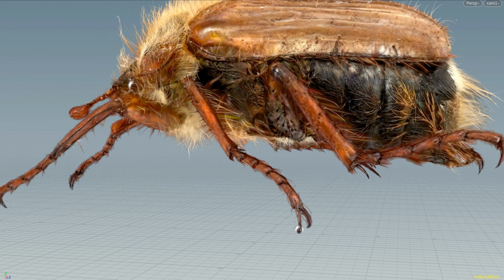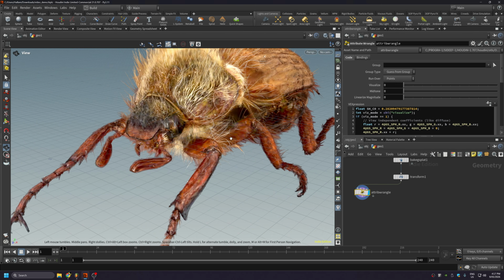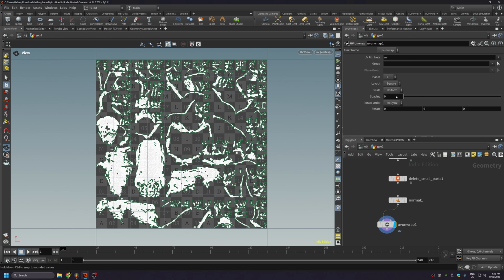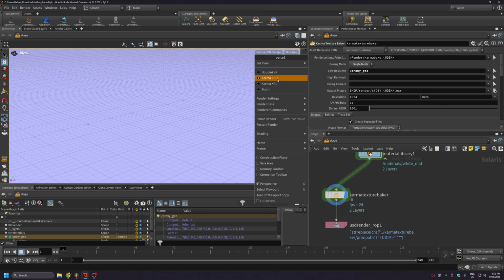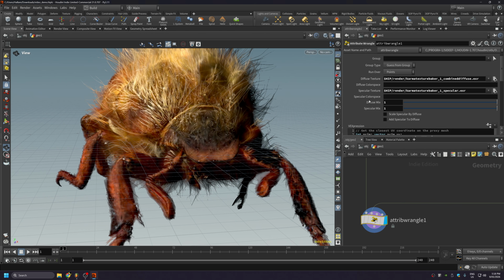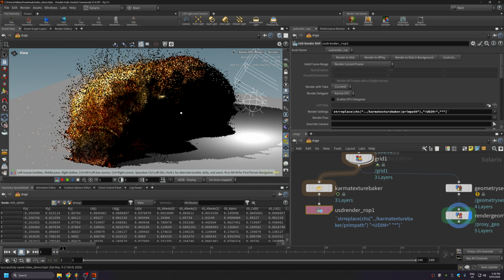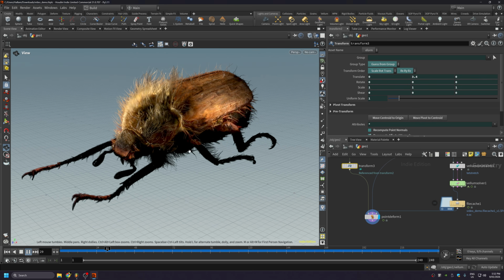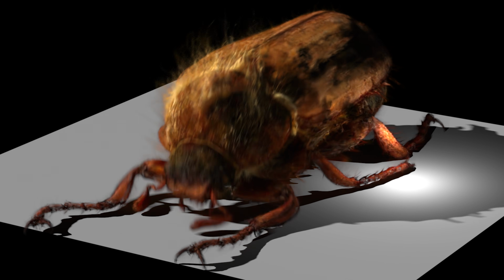Relighting Gaussian Splats | Houdini 21 Tutorial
0:00 - Introduction
0:41 - Choosing a gaussian splat
1:58 - Importing into Houdini
2:44 - What a gaussian splat is
4:02 - How spherical harmonic attributes work

5:00 - Making a proxy mesh
8:58 - Adding a UV map

11:25 - Lighting in Solaris / Karma

13:13 - Baking lighting with Karma Texture Baker
16:42 - Previewing baked lighting textures
17:03 - Transferring baked lighting

20:01 - Rendering in Solaris / Karma
20:50 - Using proxy mesh for shadows
21:59 - Updating baked lighting
23:28 - Adding AOVs

25:13 - Adding animation
25:31 - Soft-body simulation in Vellum
27:15 - Deforming to the simulation

29:23 - Baking animated lighting
30:00 - Previewing animated lighting textures
30:14 - Transferring animated lighting
30:33 - Updating animated lighting

30:47 - Final render
31:43 - Viewing render in Copernicus